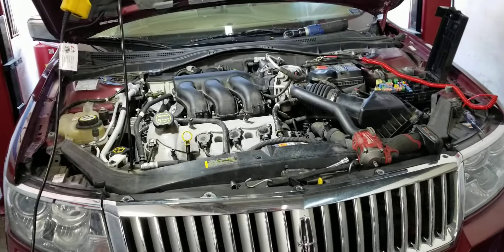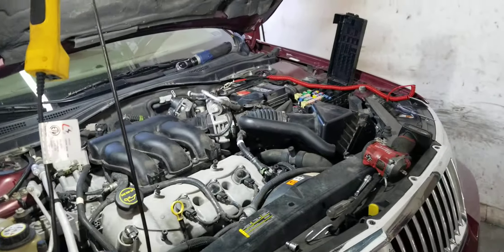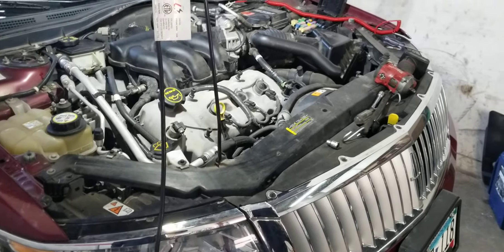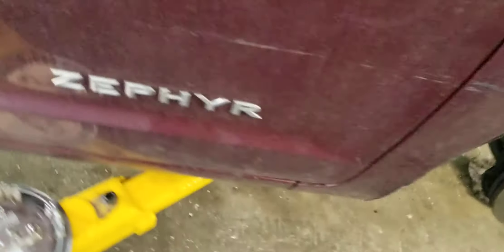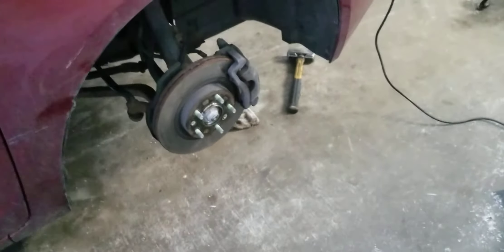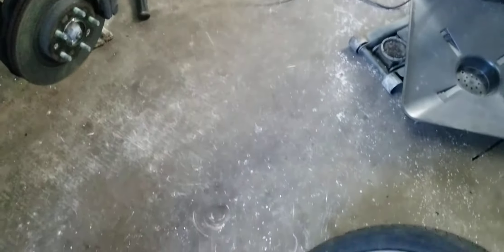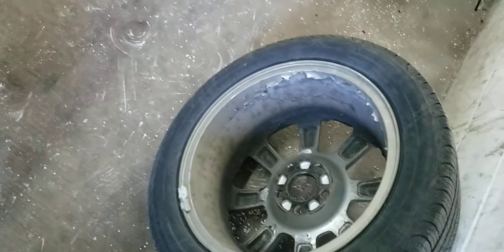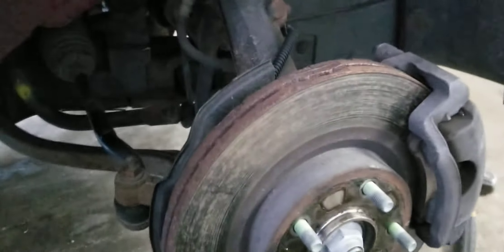Location of Crankshaft Position Sensor on 2006 Lincoln Zephyr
Where is the Crankshaft Position Sensor located in 2006 Lincoln Zephyr

This Video was Recorded by Auto Repair champs, You can visit us , we are an Auto Repair Shop located in Maplewood Minnesota